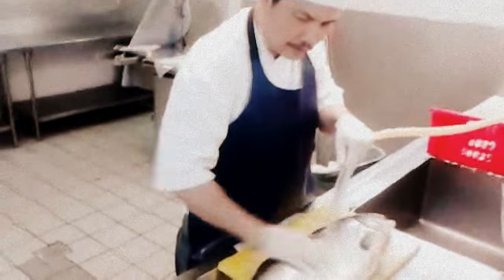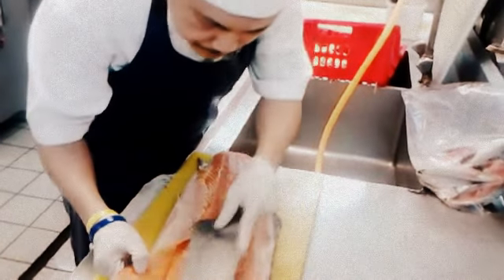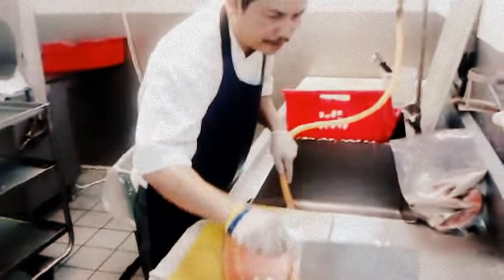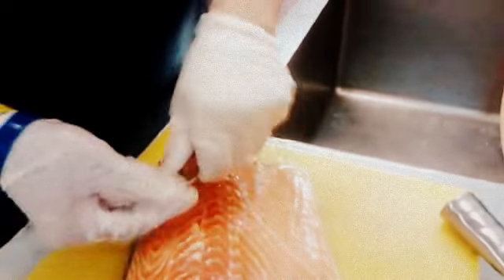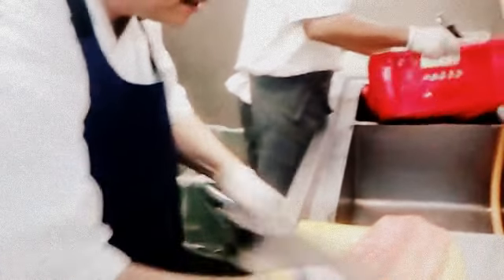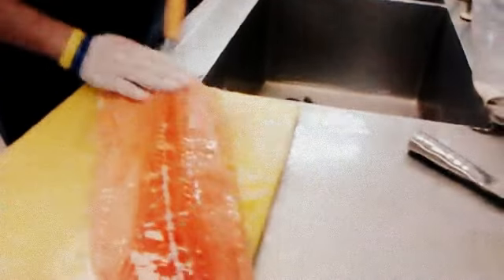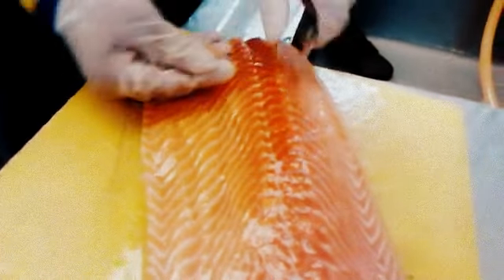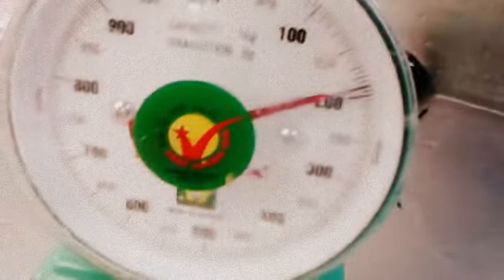King of fish Park Royal